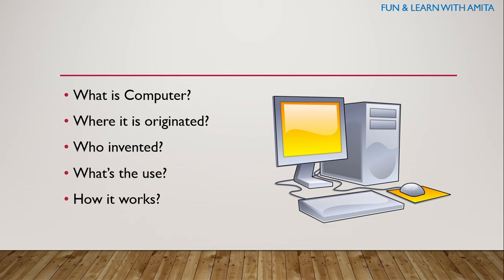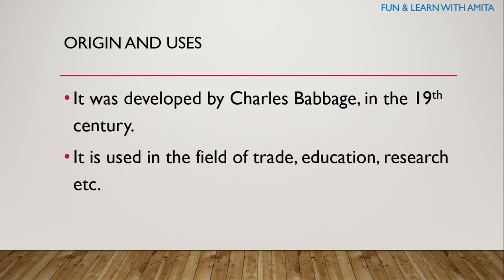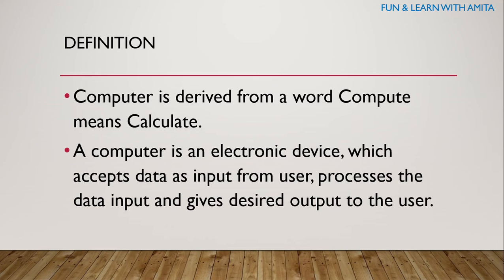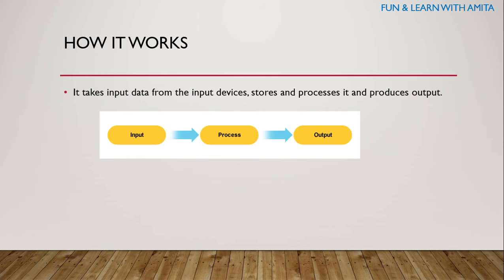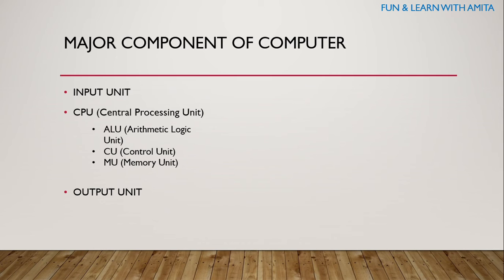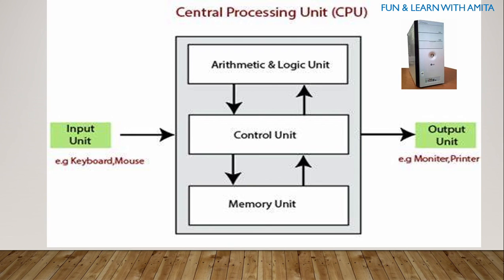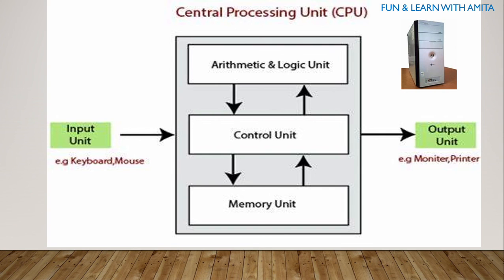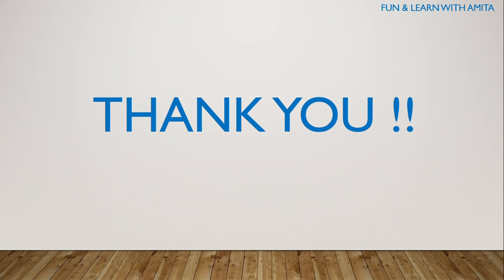Computer Fundamentals || Lesson - I || Basics of Computer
In this lesson, we are going to learn the basics of computer and how it works.